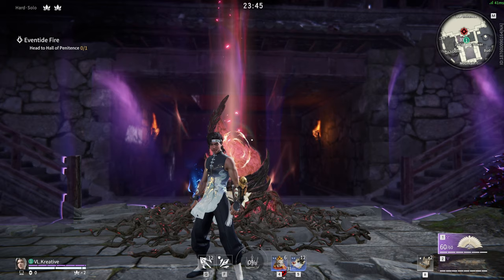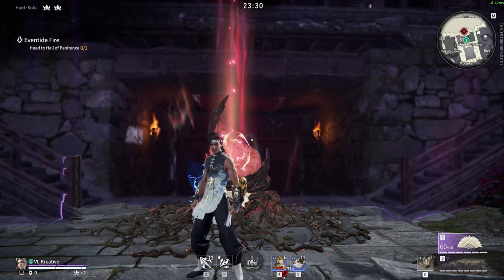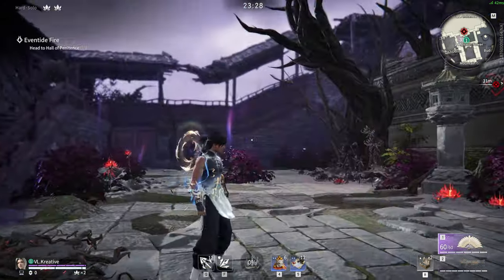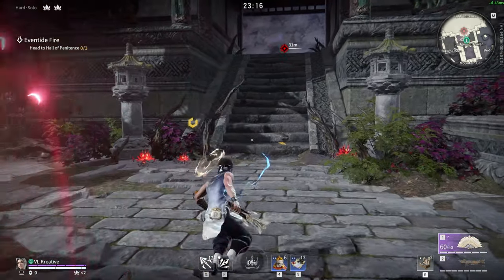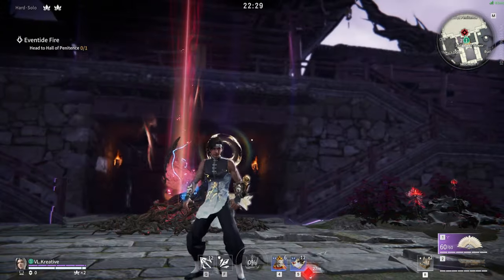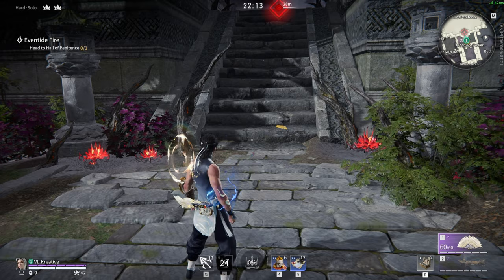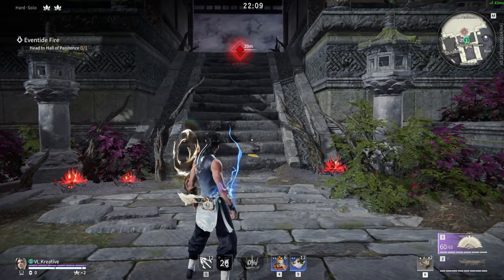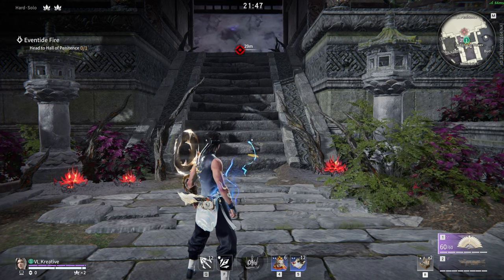New Campaign Hero: Wuchen Overview and Gameplay | Naraka: Bladepoint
Naraka: Bladepoint is a free-to-play action battle royale game with fast-paced intense combat!